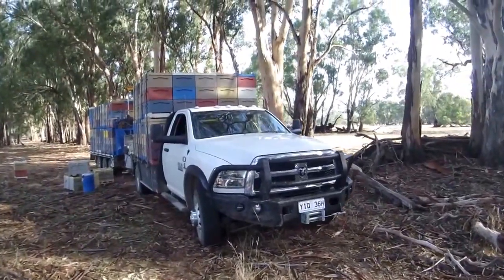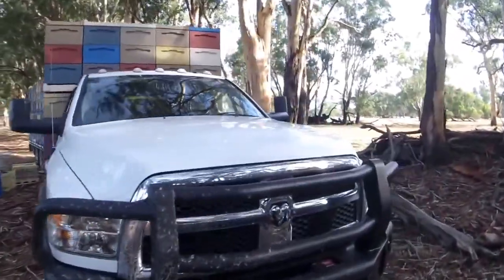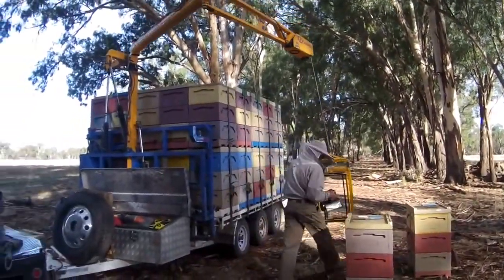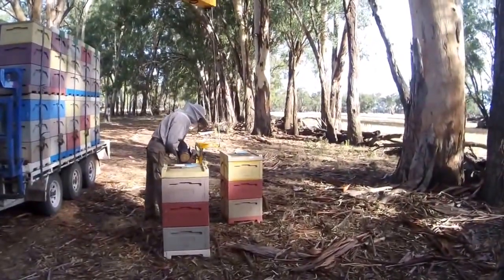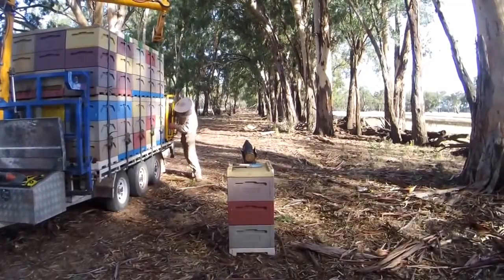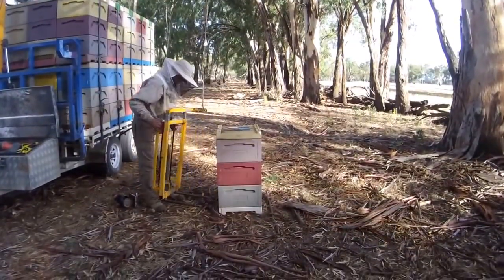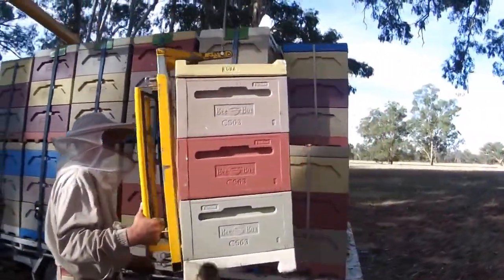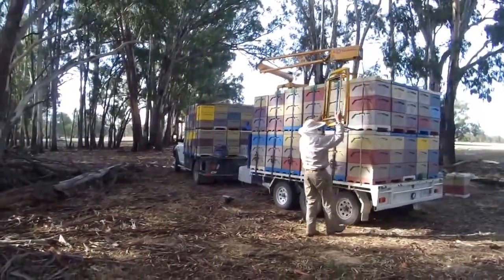2015. Australian Honeybee. Система погрузки и разгрузки ульев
Australian Honeybee